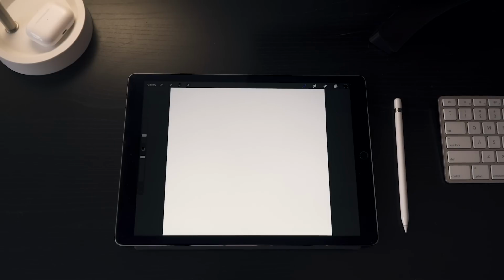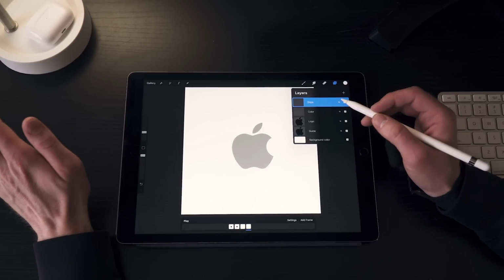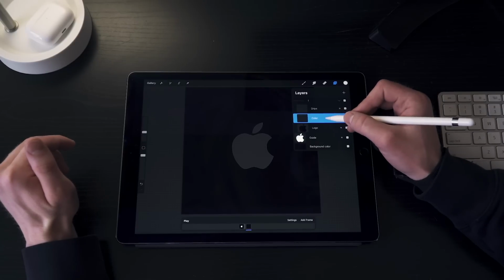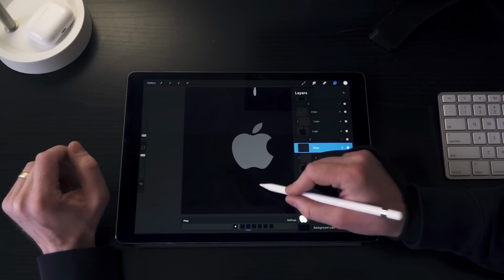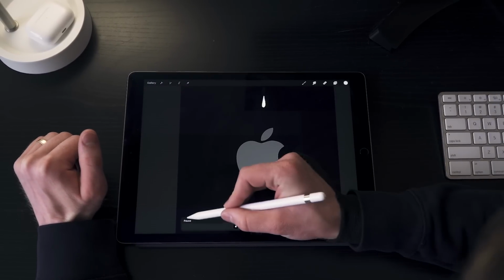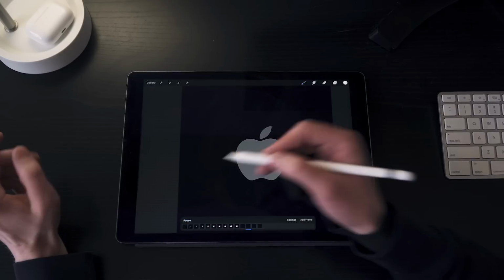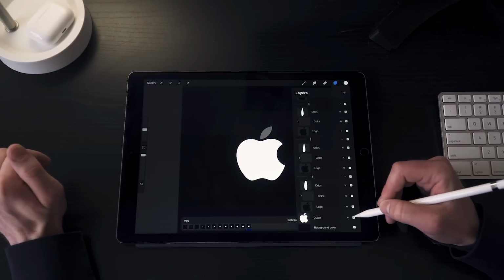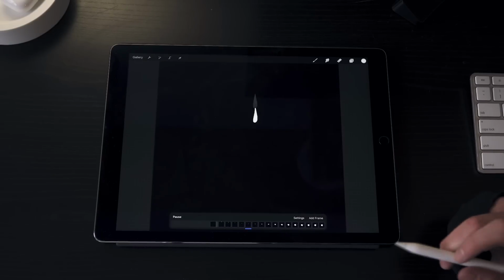Liquid Apple Logo Animation | Procreate Tutorial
This is a tutorial of how to create a liquid logo animation using the app Procreate on the iPad. I show my complete process and breakdown a few helpful cel animation techniques. I'm more than happy to help you learn to animate on the iPad!

My fav products:
🧤 iPad Glove
✏️ Apple Pencil